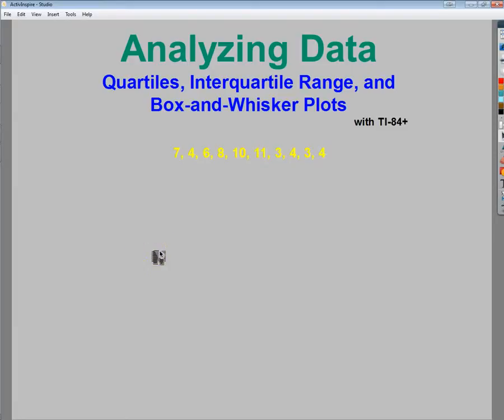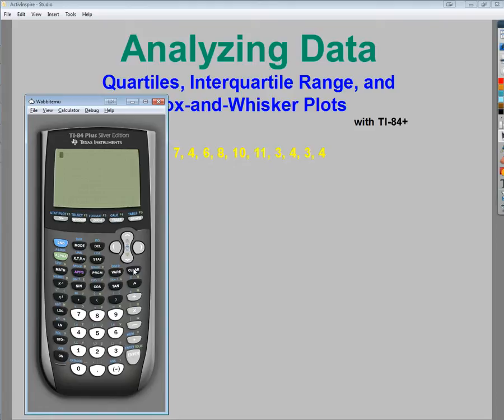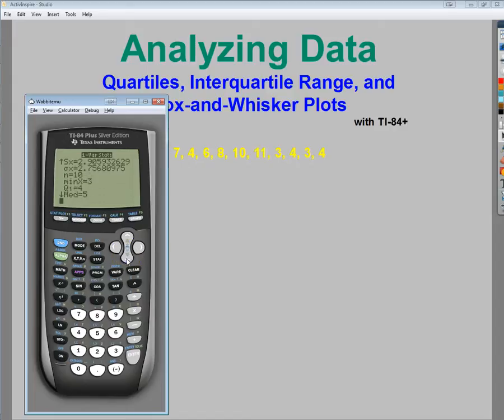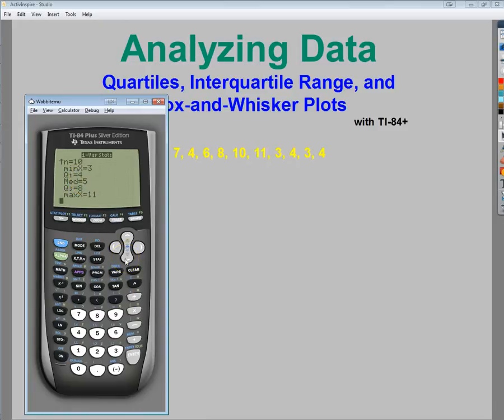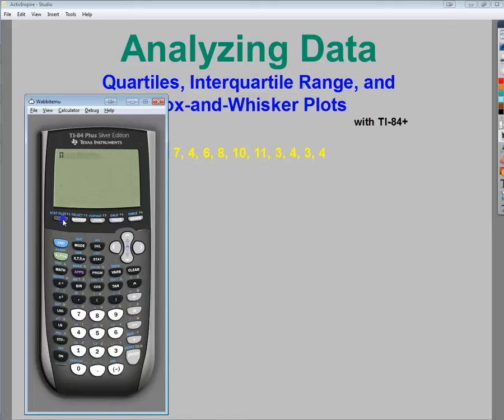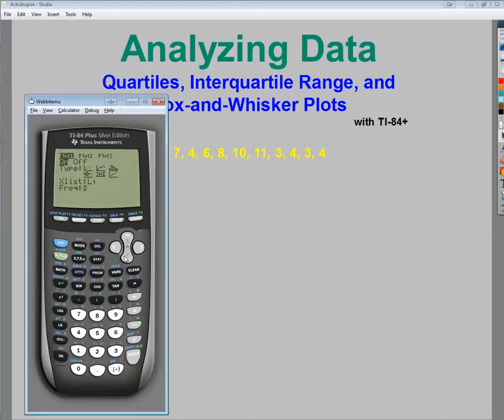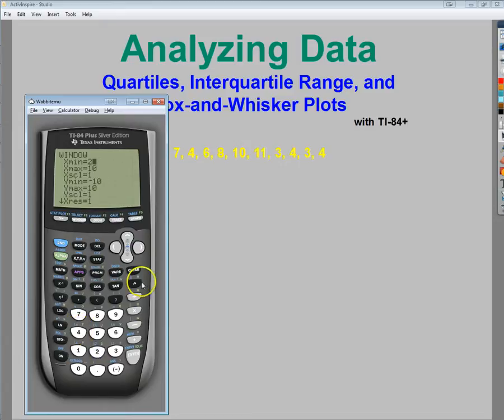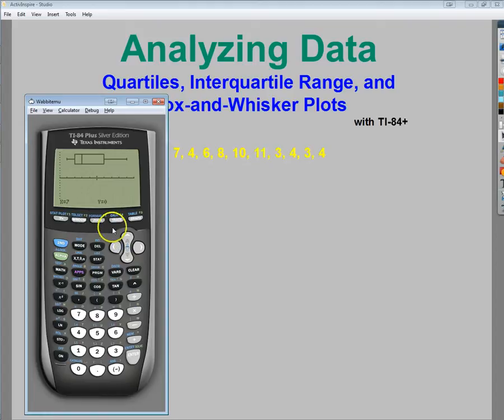Data Analysis - Quartiles, Interquartile Range, and Box-and-Whisker Plots with TI 84+